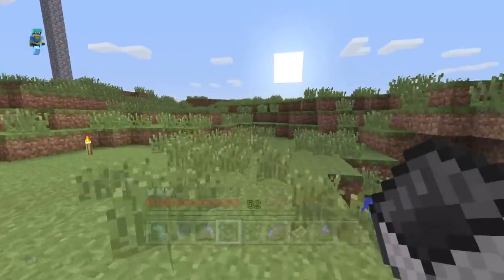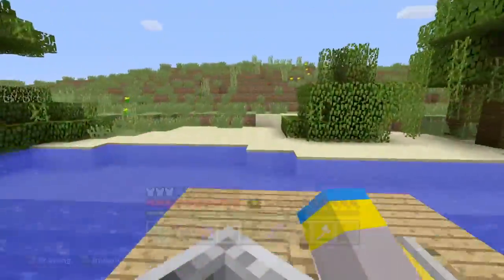Minecraft Playstation - [68] - PS4 (Mini Tour)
Hello Viewers!  Welcome to Community Minecraft Adventure 2.0! (C.M.A. 2.0)  In this episode we record on the PS4 and explore the world, and some updates to the world!  I hope you enjoy!
Stalk Me ;)
What is this series?  This is a series where I build different types of buildings, and awesome mini games.  I am able to achieve some of the games by using a duplication glitch, however I am only allowed to duplicate diamonds, iron, emeralds, and gold, everything else is collected legit, and is played in survival mode!